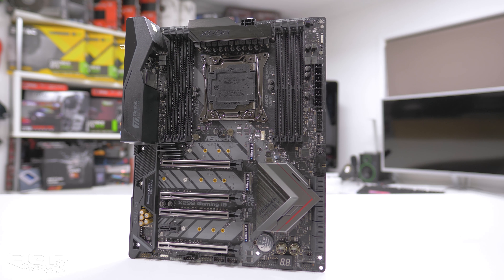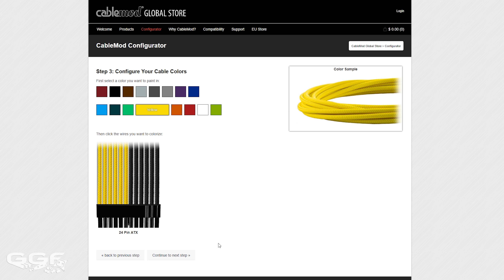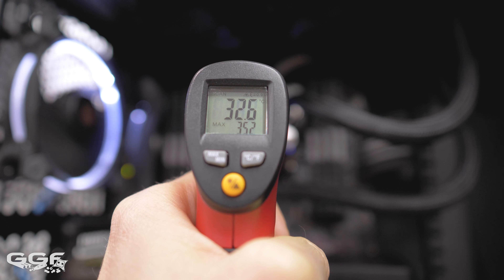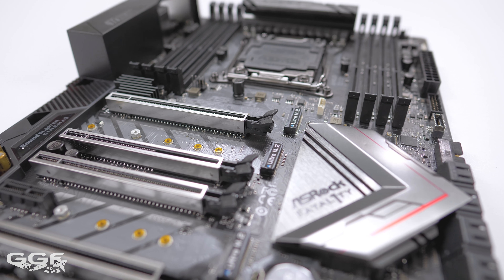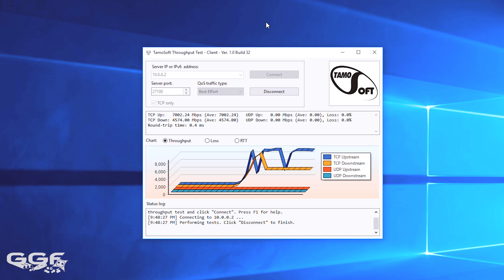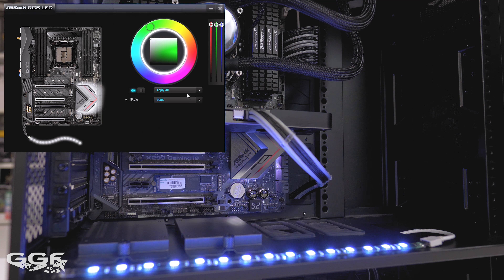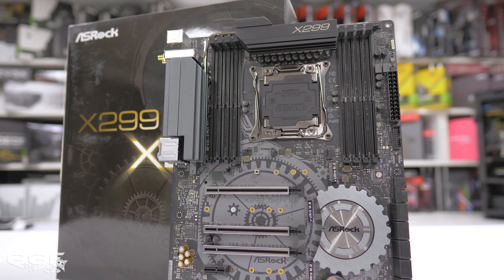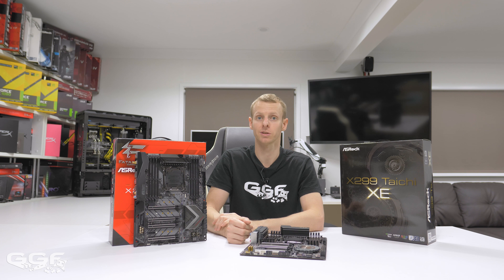#178 - ASRock Fatal1ty X299 Gaming i9 - 10GbE FTW!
We check out the ASRock X299 Gaming i9 and see how the onboard 10 gigabit Ethernet performs.